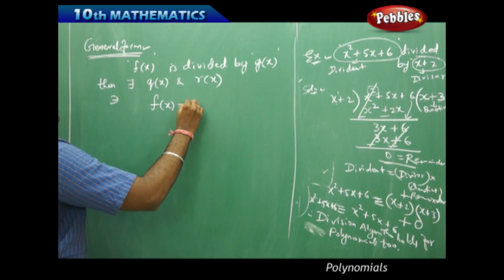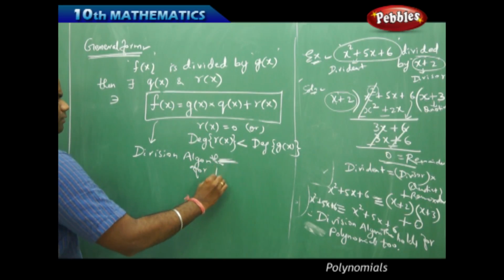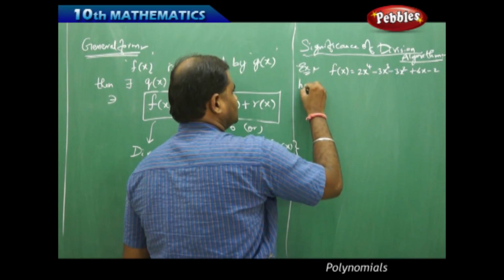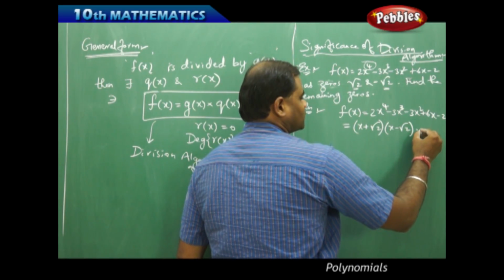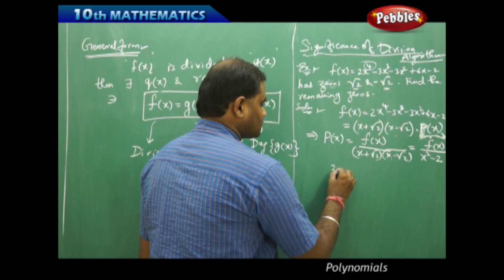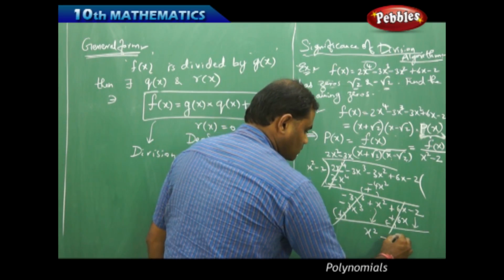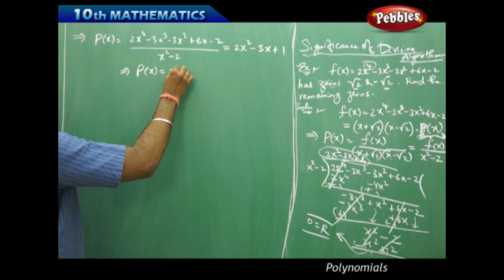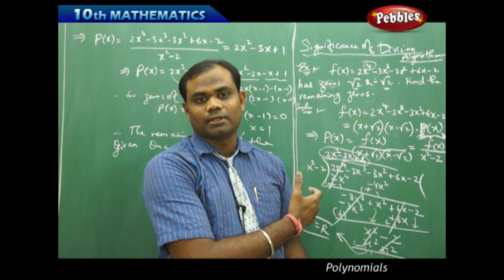General Form : Polynomials | Mathematics | AP&TS